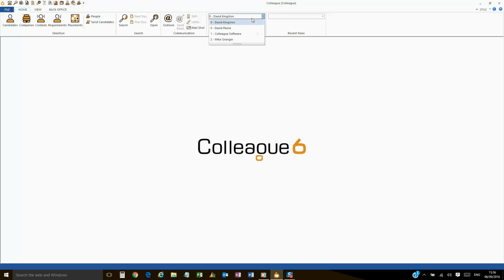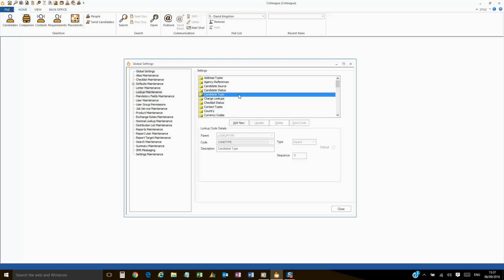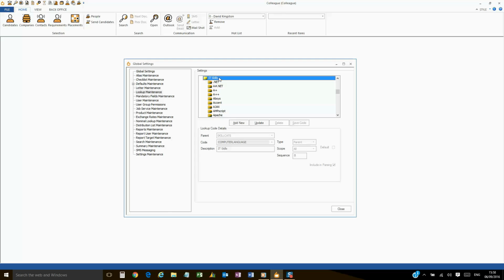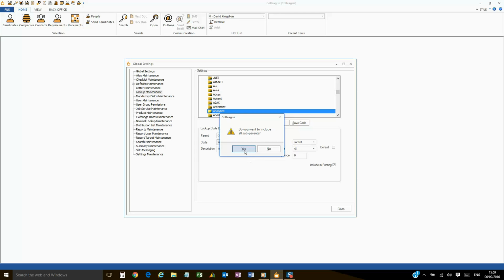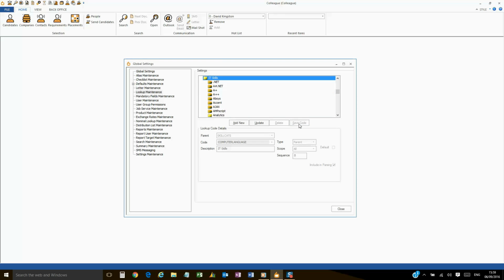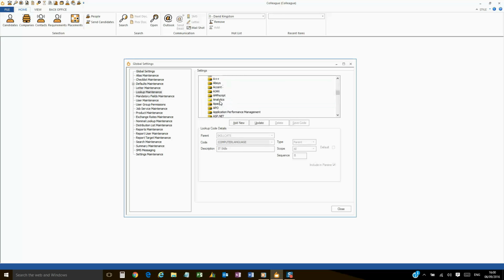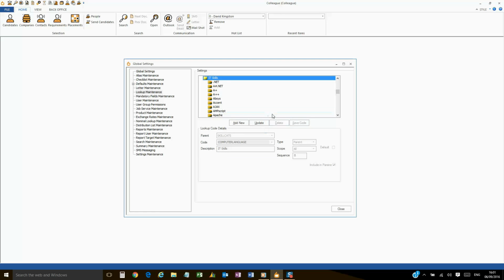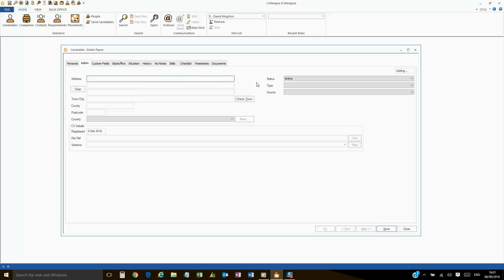Lookup Maintenance - Admin Training for Colleague 6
Training course created by David Payne, Implementations Manager at Colleague Software.

Audio by Owen Evans, Customer Support at Colleague Software.